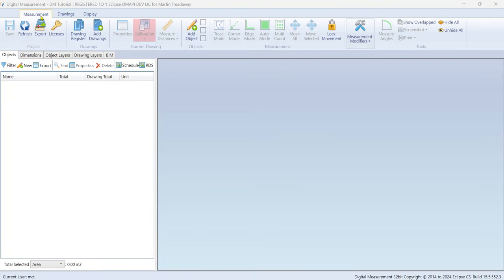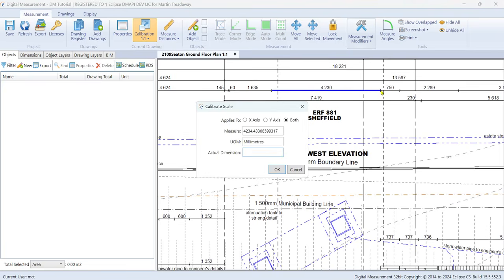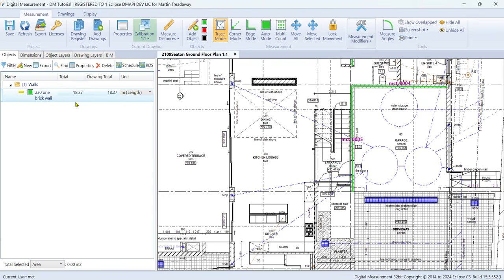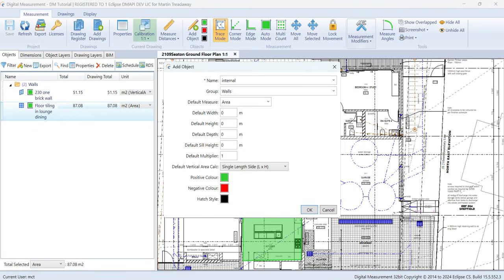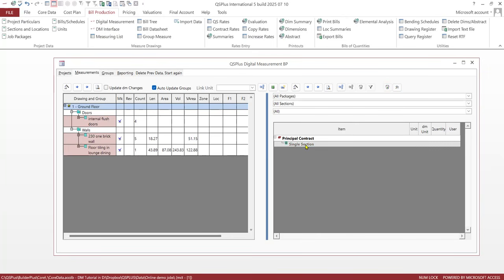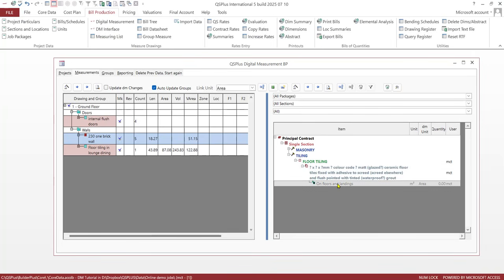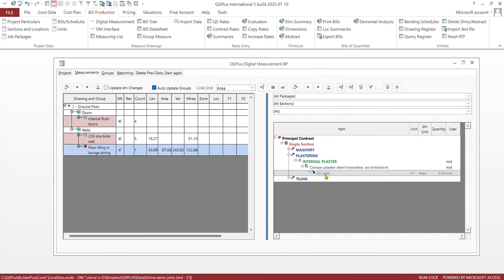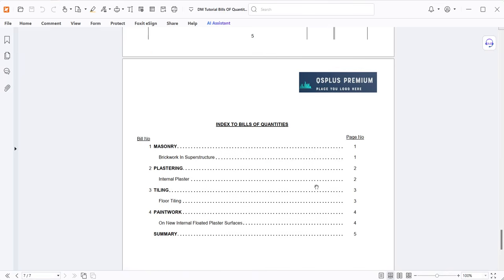04 11 1 How Qsplus Digital Measurement creates bills of quantities faster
Integrated Qsplus Digital Measurement
The new integrated Qsplus Digital Measurement feature adds jet-fuel power to your take-off time. It also guarantees the most accurate and comprehensive measurements available in the industry, giving you the competitive advantage and ability to manage your projects like a real pro.

Cut down your take-off time by 80%
Increase your efficiency, improve accuracy and have complete control over what you measure. Qsplus Digital Measurement not only streamlines your take-off, it also allows you to keep an audit trail

Take-off from Vector drawings
Automatically import accurate measurements into your Qsplus project from your PDF or Revit DWF drawings within seconds.

Measure multiple quantities
One measurement easily calculates numerous values. So measuring a room area will determine perimeter, volume and vertical area.